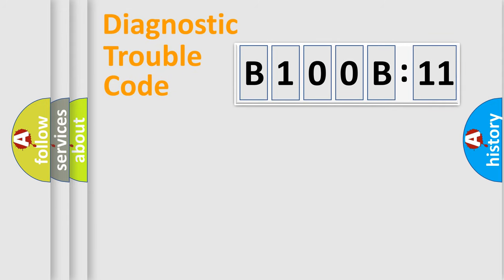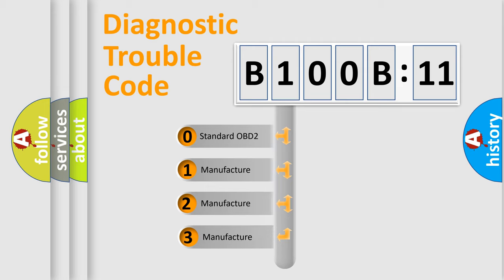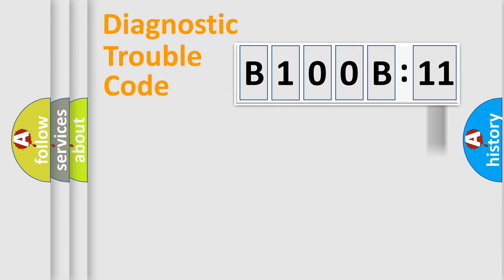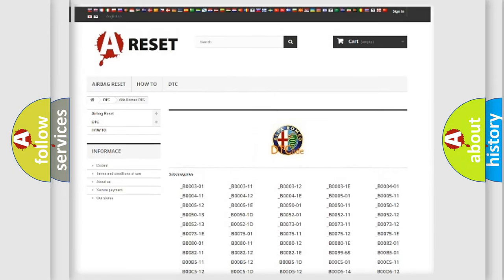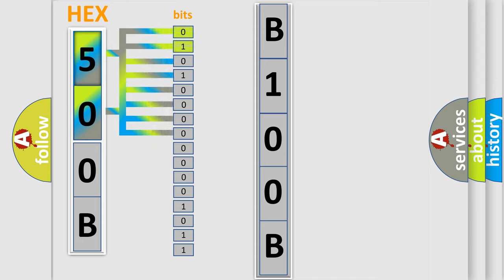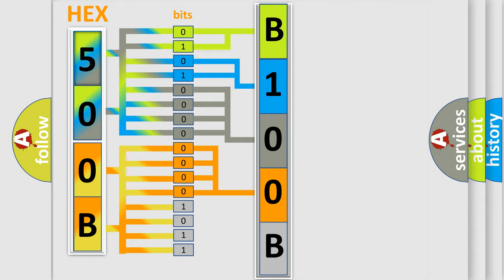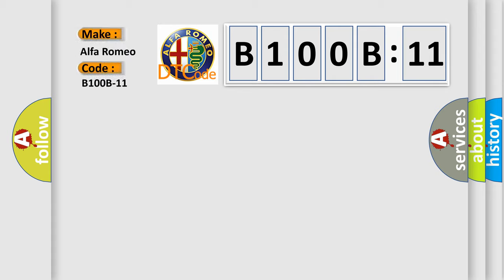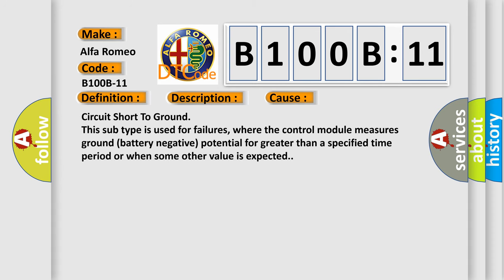DTC Alfa-Romeo B100B-11 Short Explanation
Contents:
0:21 Basic DTC analysis according to OBD2 protocol standard.
1:48 Insight into programming
2:58 A diagnostically understandable description of the Diagnostic Trouble Code
3:05 Basic error definition

Make:
Alfa Romeo
Code:
B100B-11
Definition:
Rear Right Tail And Side Marker T1 (Fixed)-Circuit Short To Ground
Description: